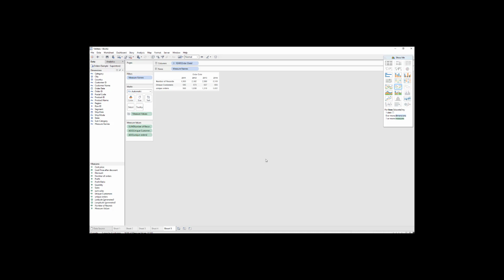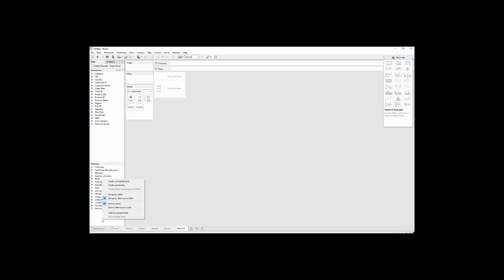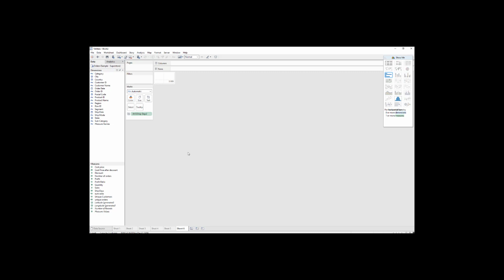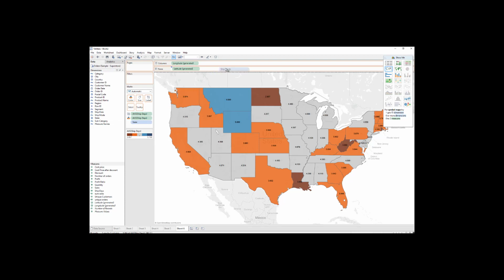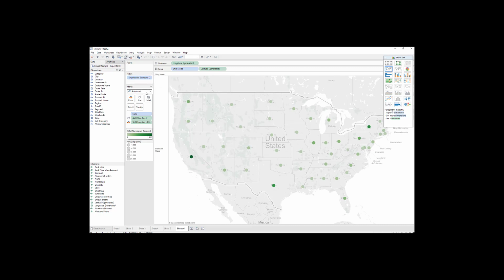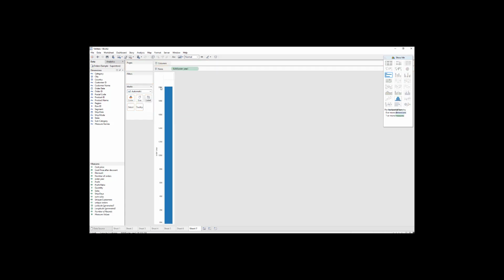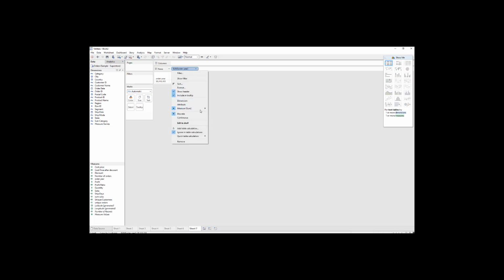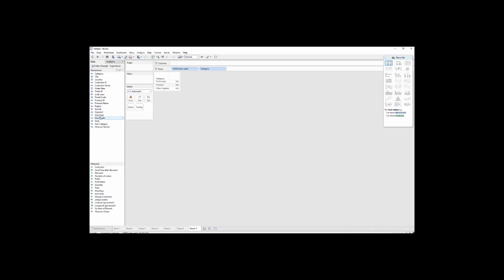Tableau working with dates